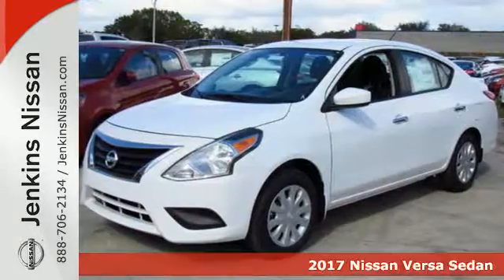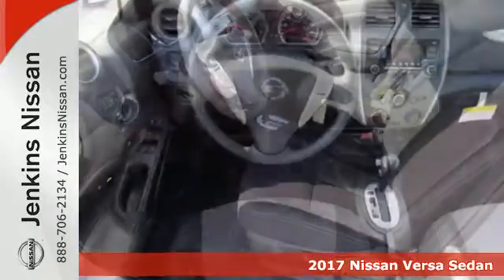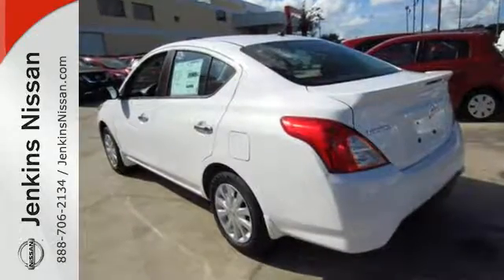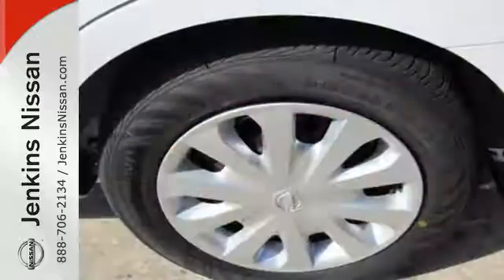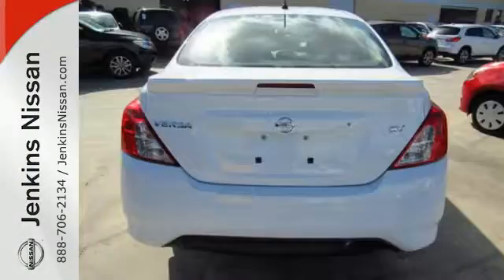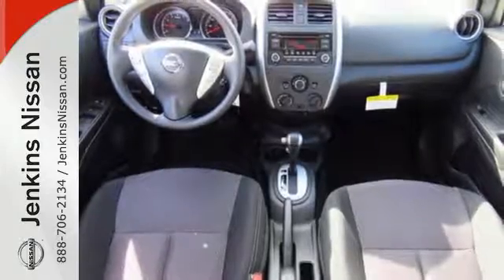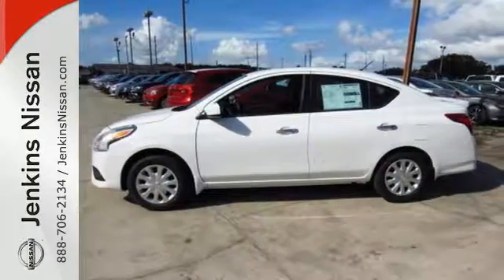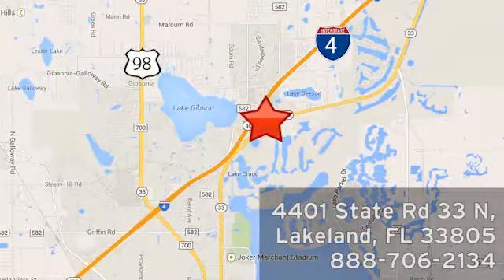New 2017 Nissan Versa Sedan Lakeland FL Tampa, FL 17V84 - SOLD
Year: 2017
Make: Nissan
Model: Versa Sedan
Trim: SV CVT
Engine: 1.6 L 4 Cyl. Cyl.
Color: Fresh Powder
Stock #: 17V84
VIN: 3N1CN7AP0HL831325
New Arrival! This 2017 Nissan Versa Sedan SV will sell fast! This Versa Sedan has many valuable options! Bluetooth Connectivity. -Front Wheel Drive -Keyless Entry -Steering Wheel Controls -Automatic Transmission On top of that, it has many safety features! -Traction Control Save money at the pump, knowing this Nissan Versa Sedan gets 39.0/31.0 MPG! We are located at 4401 Lakeland Hills Blvd, Lakeland, FL 33805. NEW NISSAN SAVINGS -MUST FINANCE w/NMAC OR LOSE $2000 of the New Car discounts. Online pricing includes $1000 November/December Retail Owner Communication/One To One Rebates. Please check with dealer to confirm your eligibility. Online discounts apply to retail purchase vehicles must be in stock LEASES may vary. OUT OF STATE pricing may vary due to rebate variances and will be assessed a convenience fee of $185 for title processing and tag work. Sales Tax Title License Fee Registration Fee Finance Charges and $799 Dealer Fee are additional to the advertised price. We make every effort to have accurate pricing but occasionally mistakes occur. Please call if you have any questions. Current pricing Valid through 01.03.17

Address:
401 State Rd 33 N